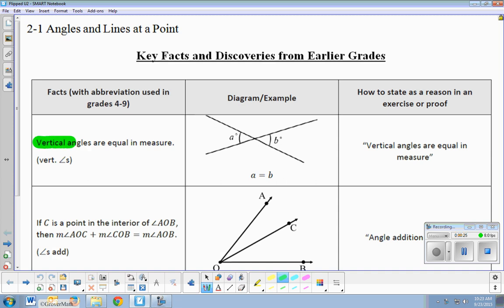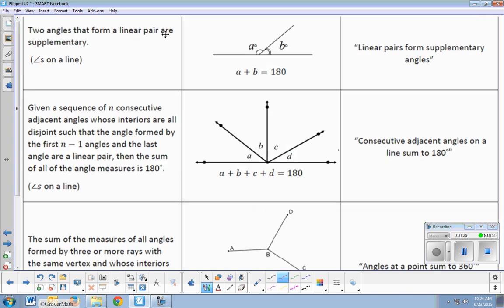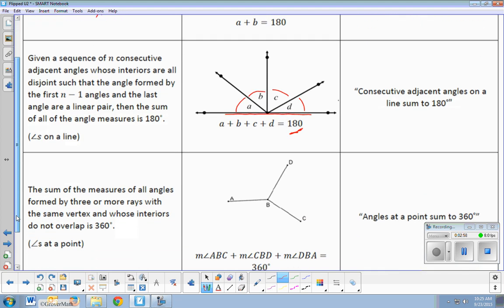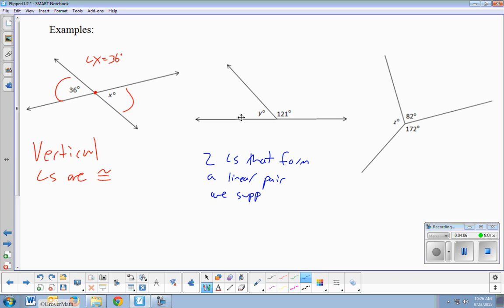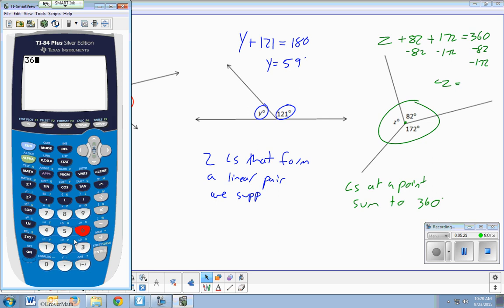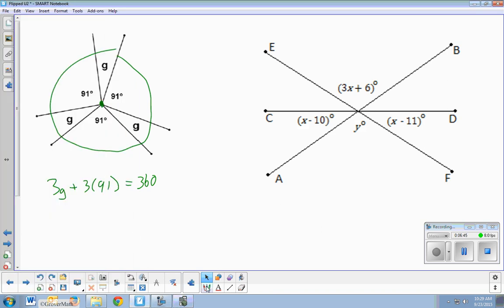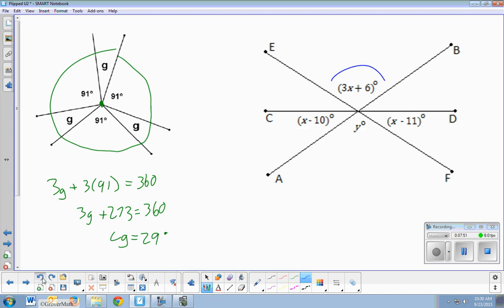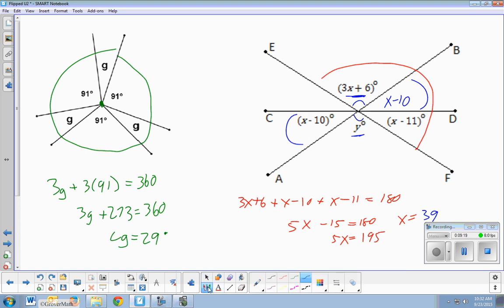2 1 Angles and lines at a point